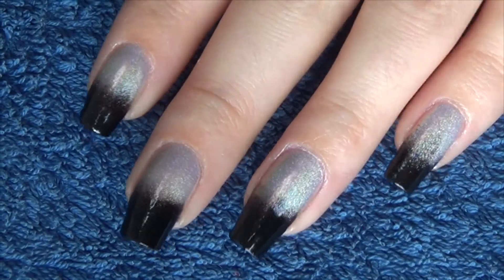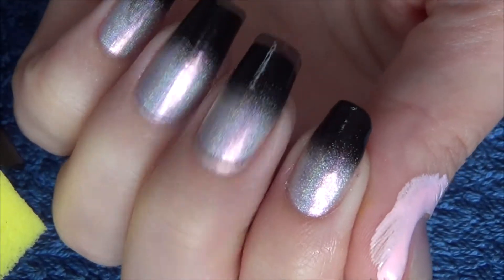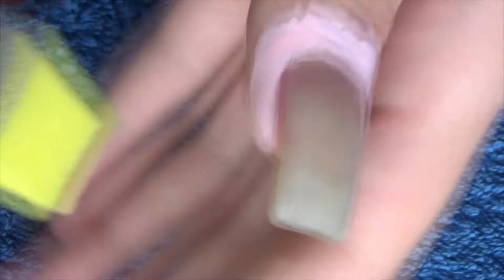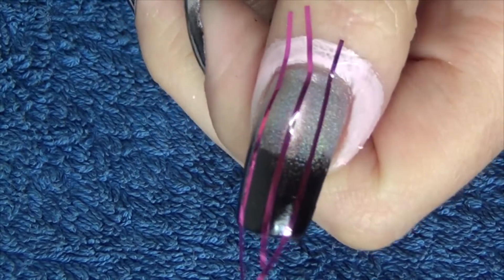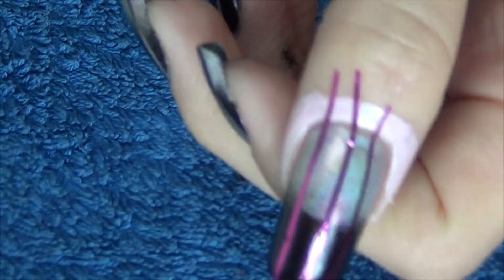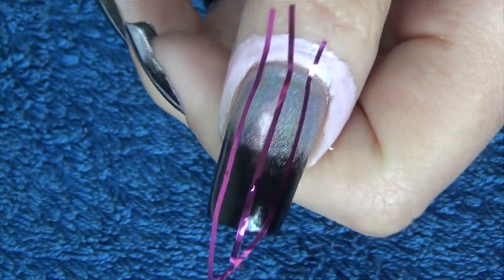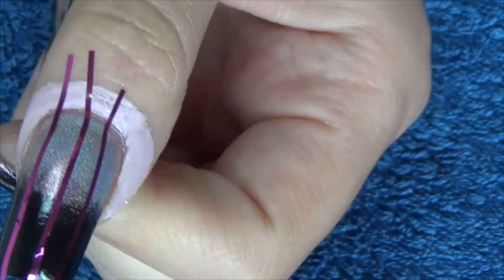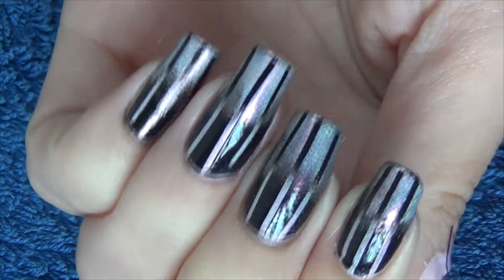Reciprocal Nail Art Tutorial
Materials
striping tape
make up spong
china glaze liquid leather
color club what's your sign?

Music From Youtube Library:
New Title3